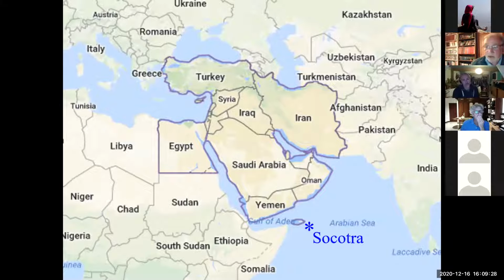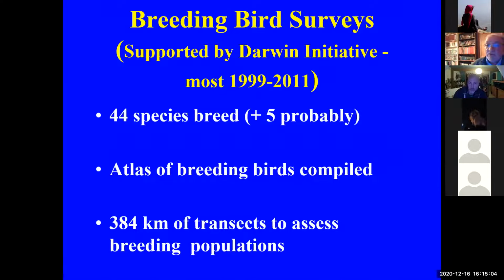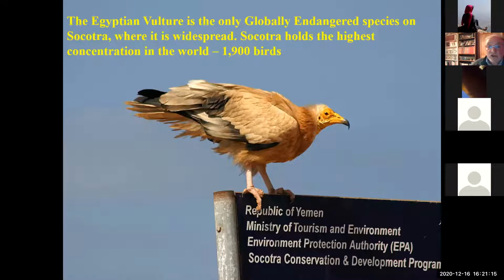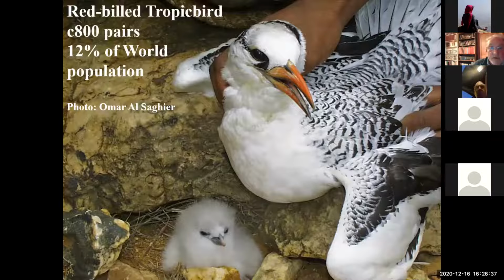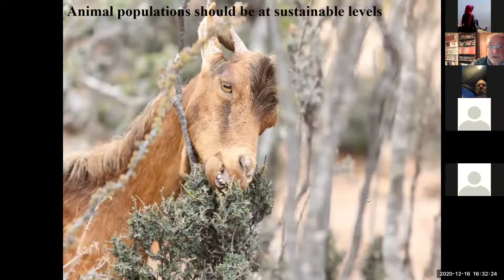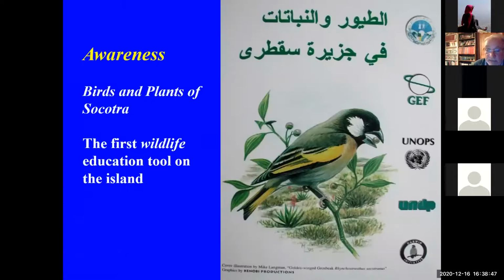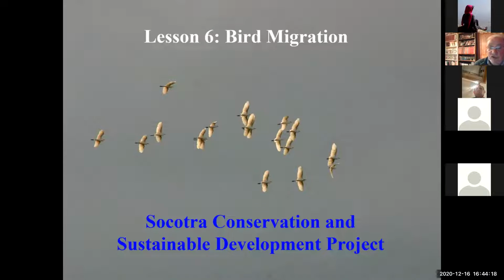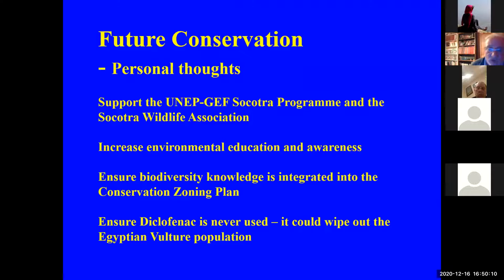Socotra: birds, wildlife and conservation (Richard Porter)